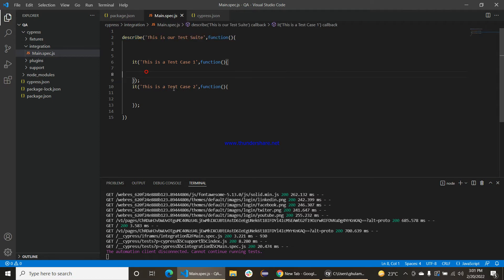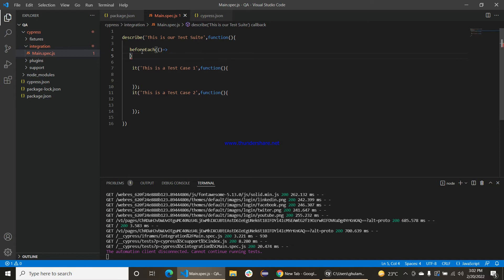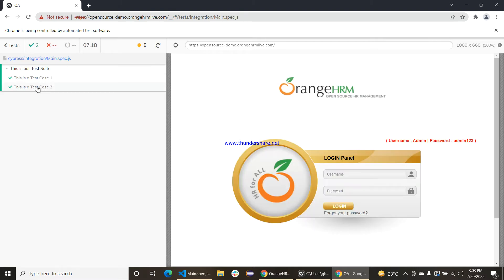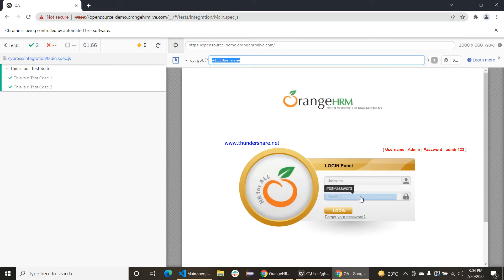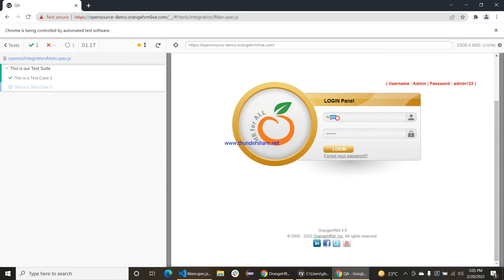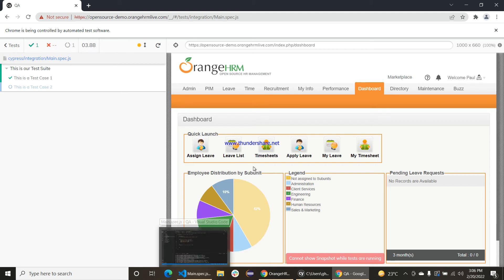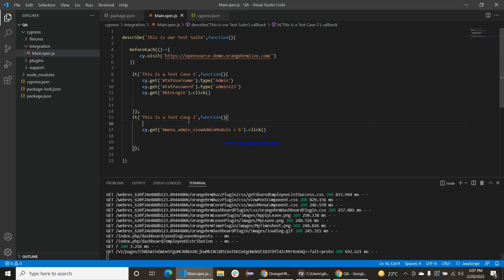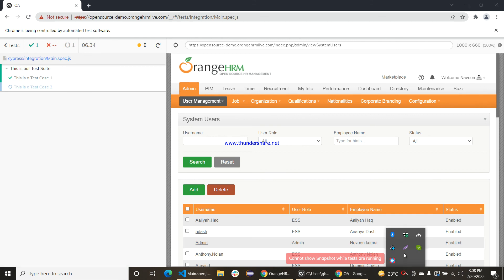How to Automate the Login Page in Cypress?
How to Automate the Login Page of any website. What is Mocha Framework in Cypress. what is beforeEach() Method in Cypress. How to write Test Cases in Cypress or Mocha Framework.

Following methods are used in this tutorial:
beforeEach()
cy.visit()
cy.get()
.type()